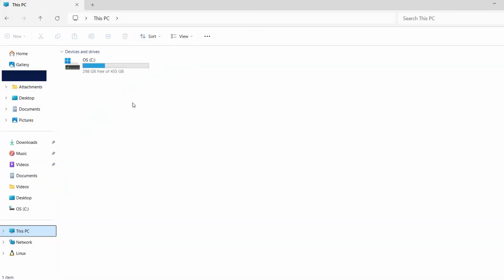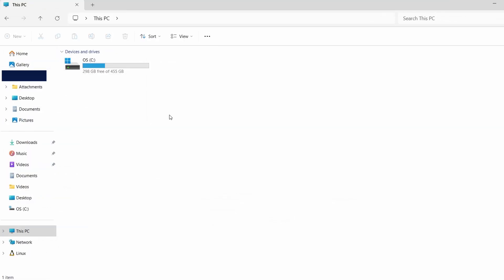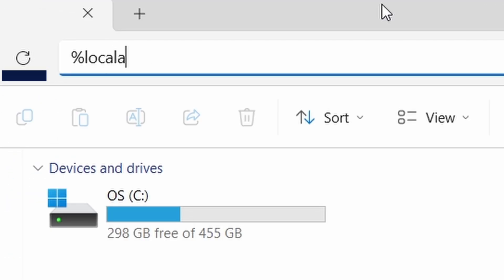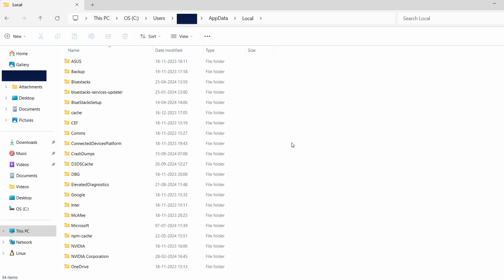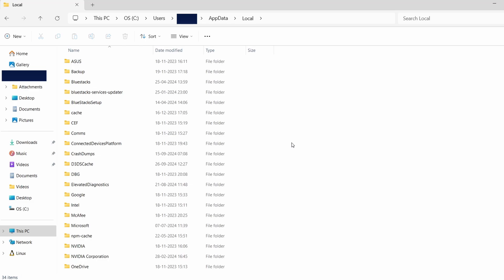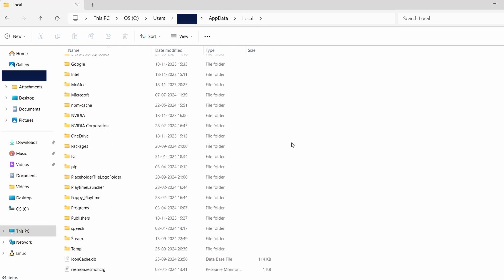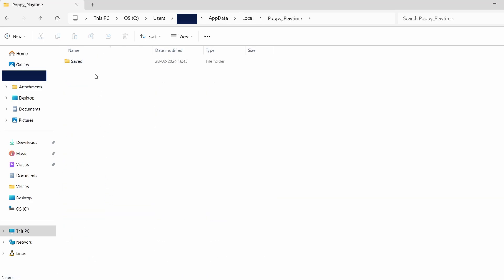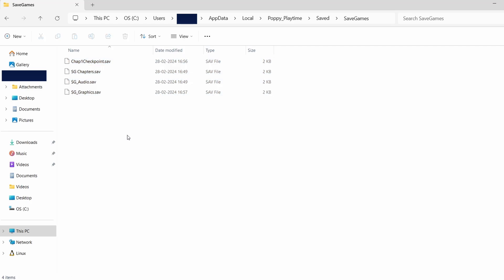How To Find Farming Simulator 22 Save File Location On PC | FS22 Save Game Location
How To Find Farming Simulator 22 Save File Location On PC | FS22 Save Game Location | FS22 Saved Game File Location

Hey, everyone! Welcome back to the channel. In today’s video, I’m going to show you how to find Farming Simulator 22 save file location on your PC.